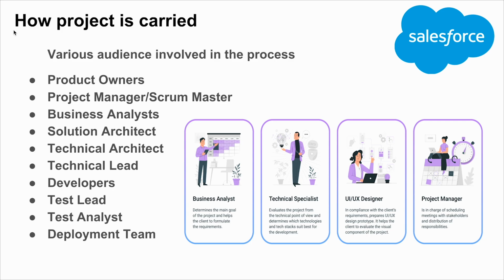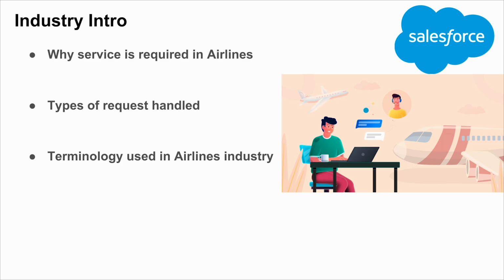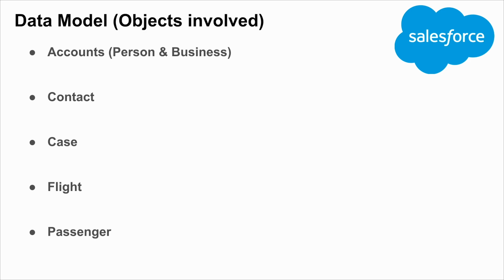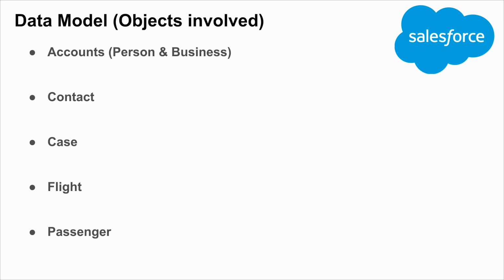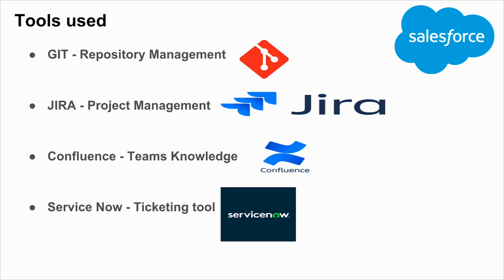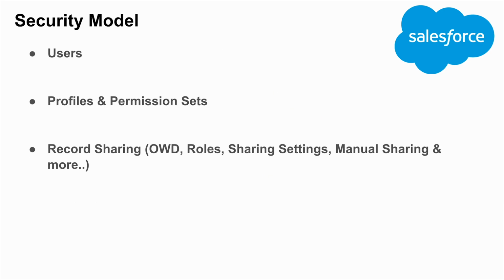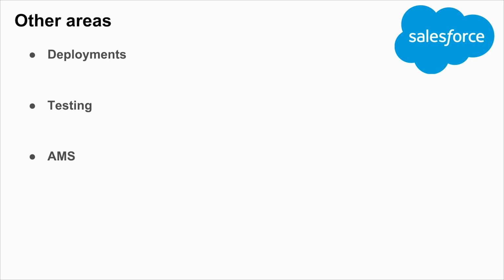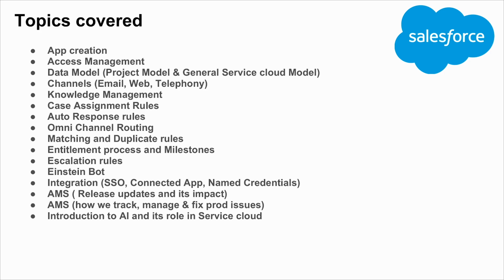Salesforce Service Cloud Implementation Intro